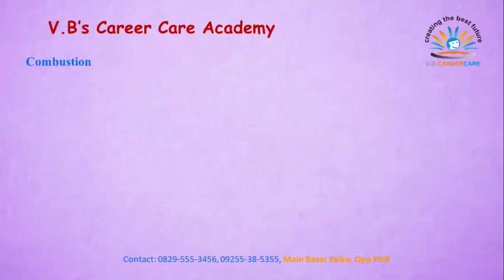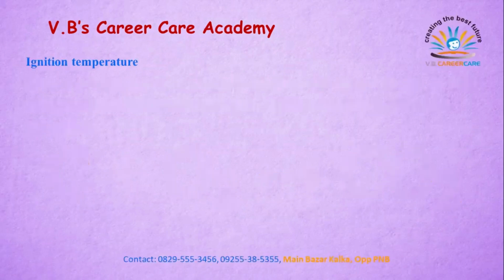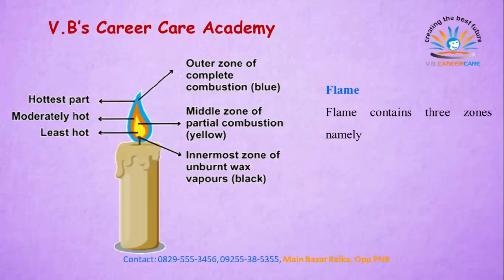Combustion and Flame || Quick Revision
The video explains the basics of the topic- combustion and flame.